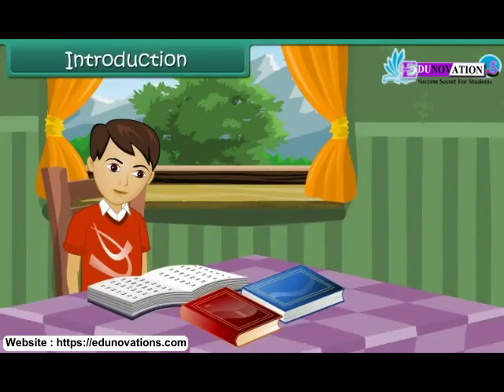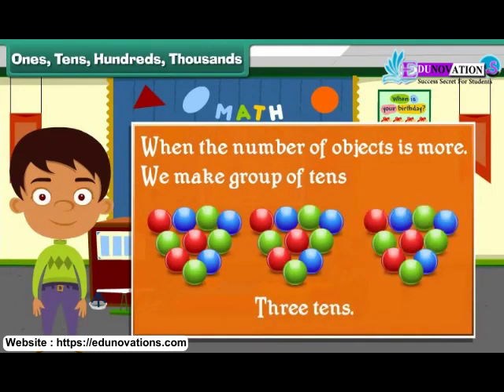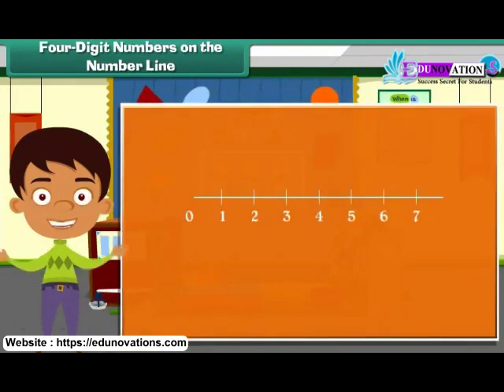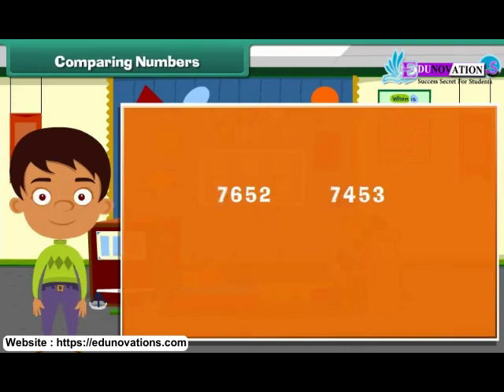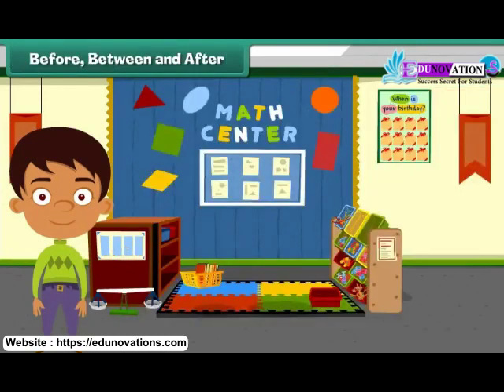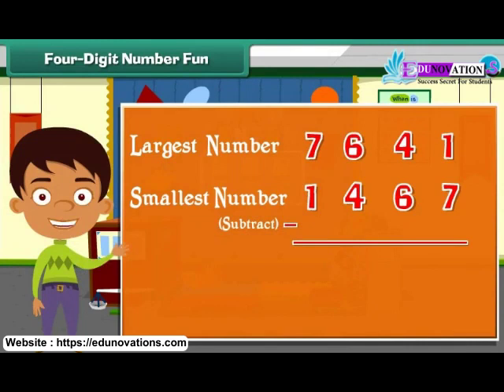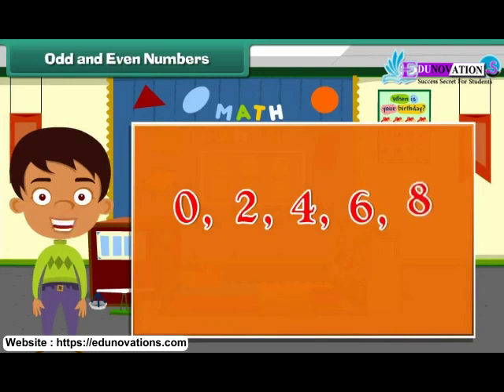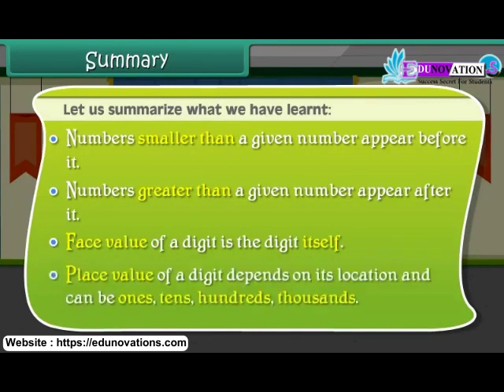Number Facts | NCERT Class 3 MATH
"NCERT Class 3 Maths Number Facts | Exploring the Fascinating World of Numbers | Educational Video"

Description:
Welcome to our educational journey through NCERT Class 3 Mathematics! In this enlightening video, we embark on a captivating exploration of number facts, uncovering the magic and mysteries of the world of numbers.

In this engaging lesson, we introduce students to the fundamental number facts, from basic arithmetic operations to interesting number patterns. Whether you're a student or a curious learner, this video provides valuable insights into the beauty and significance of numbers in our daily lives.

In this video you will get answers of your questions related to chapter Number Facts. In this video there will be few headings like:
Introduction,
number facts,
ones,
tens,
hundreds,
thousands,
four digit numbers,
4 digit numbers,
four digit numbers on number line,
comparing numbers,
ascending and descending order,
before, between, after,
place value and face value,

🔢 Join us as we delve into the enchanting world of number facts, discovering the wonders of mathematics! 🌟

Expand your knowledge with our NCERT Class 3 Maths Number Facts video. 🌟